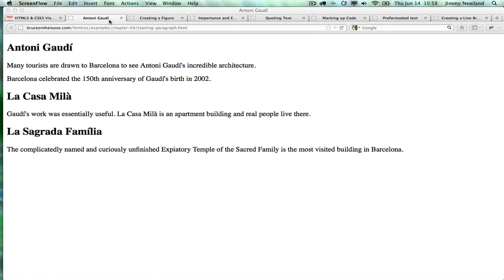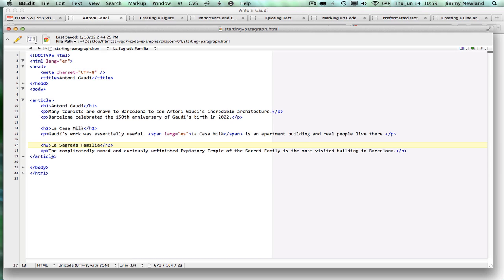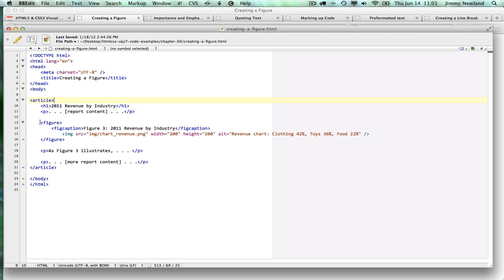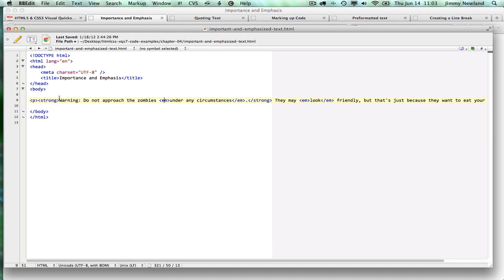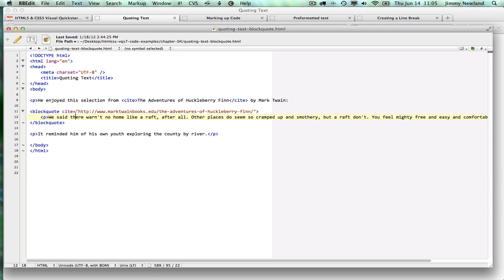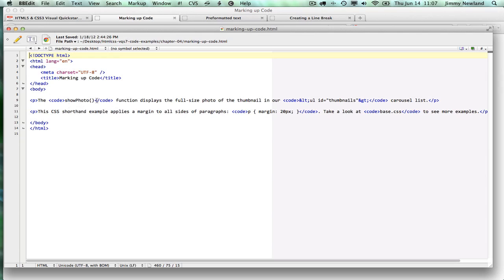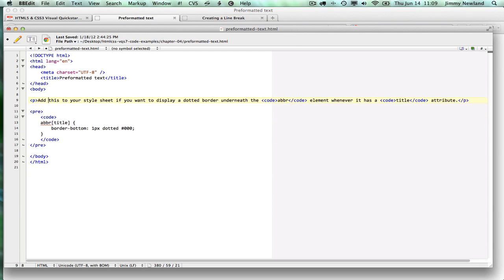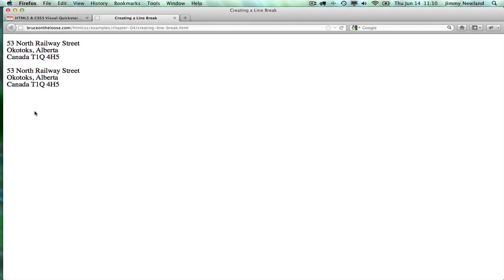Semantic Tags Whirlwind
There is a lot in the book about HTML5 semantic tags so I pick a few to look at in more detail